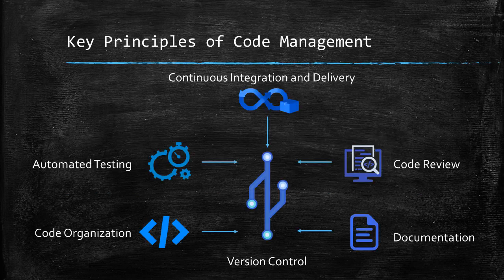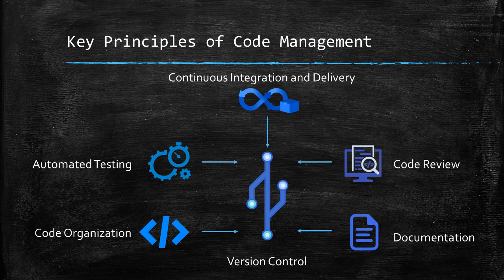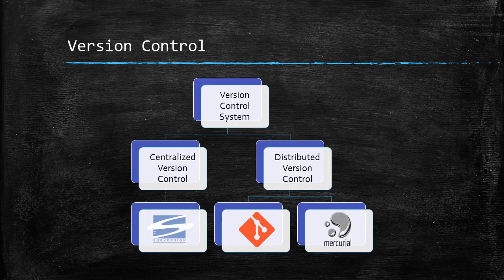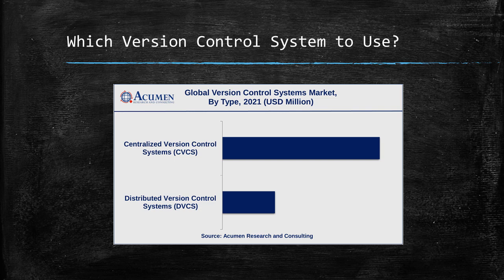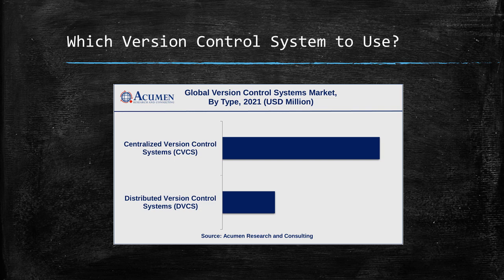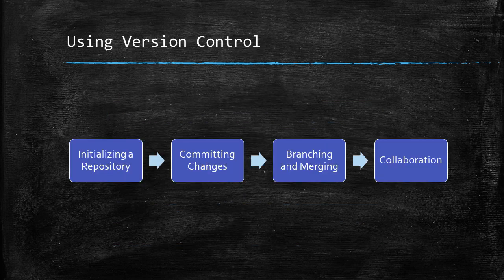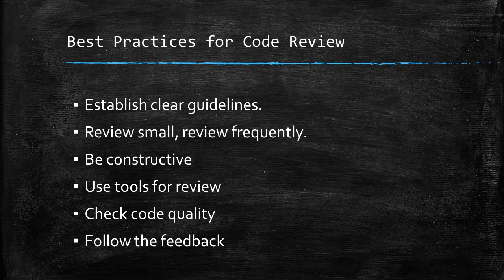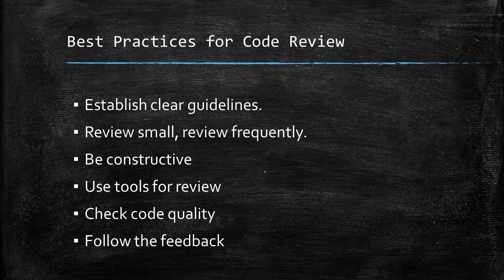DevOps - Lesson 3